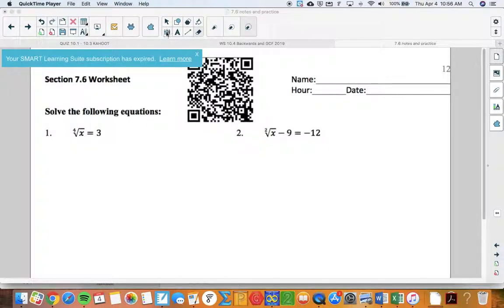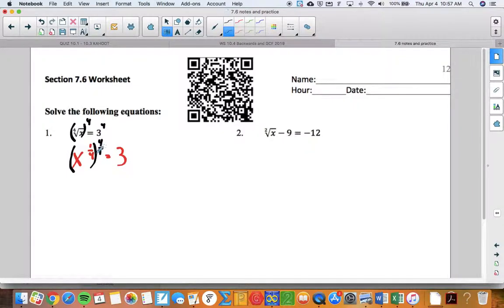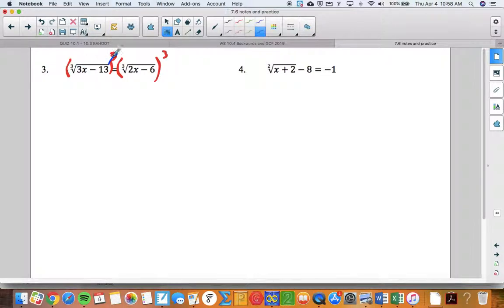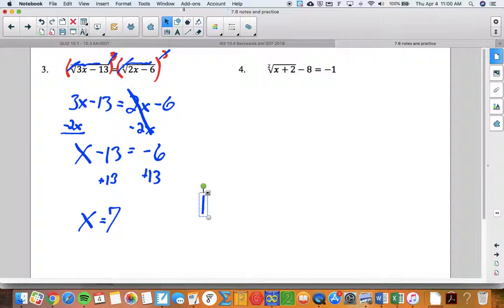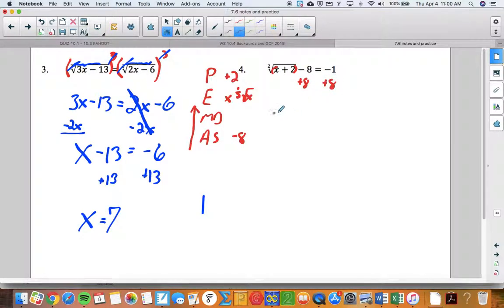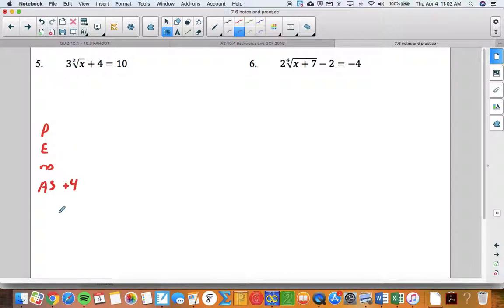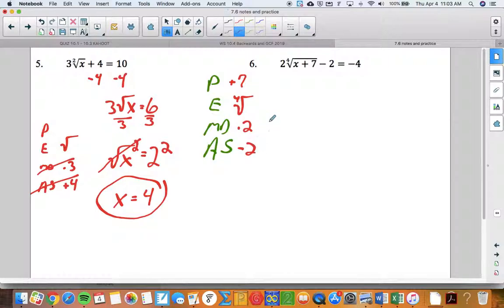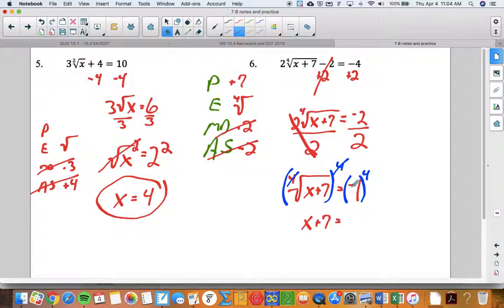7.6 Practice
7.6 Practice